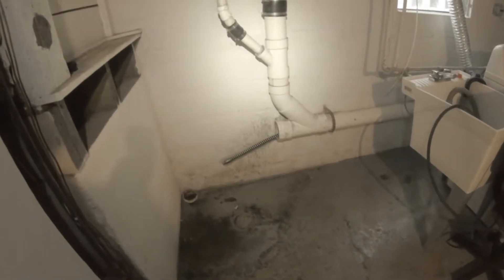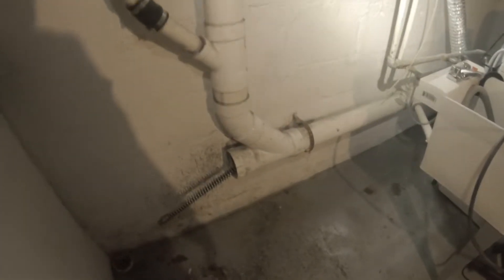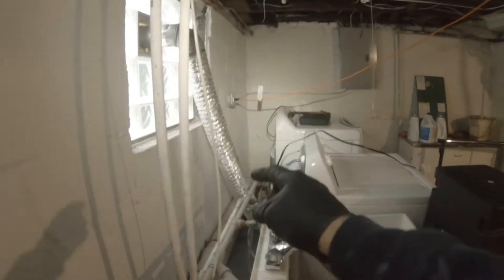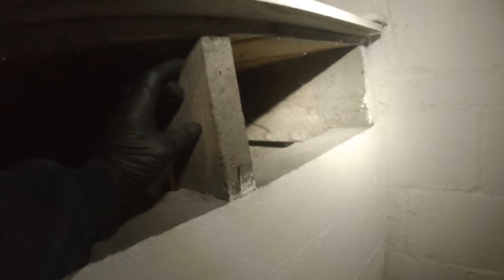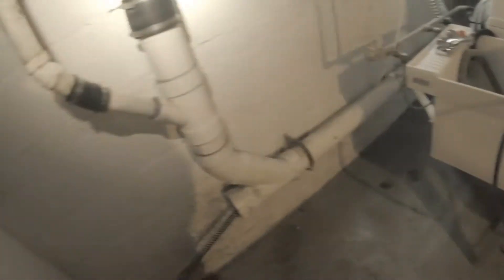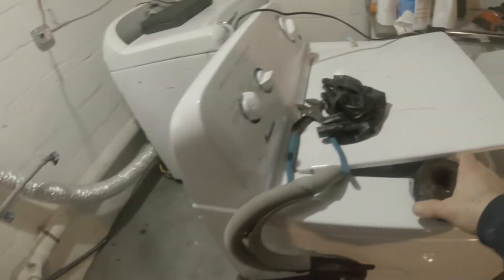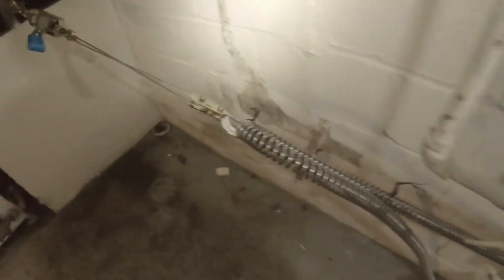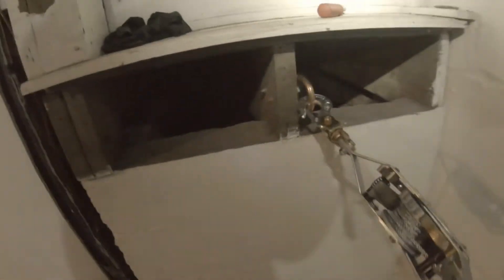How to remove snake stuck in sewer